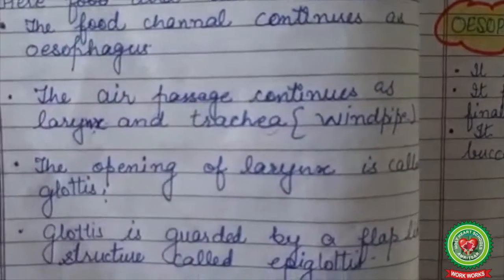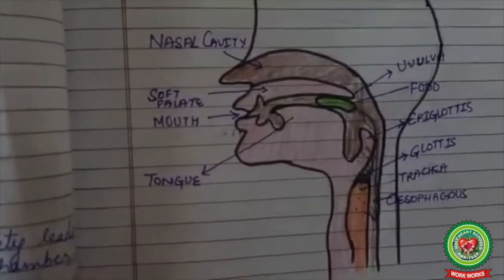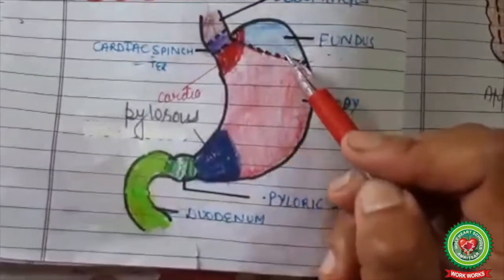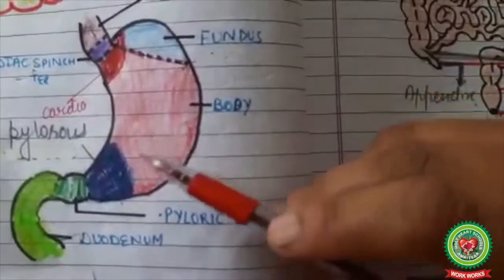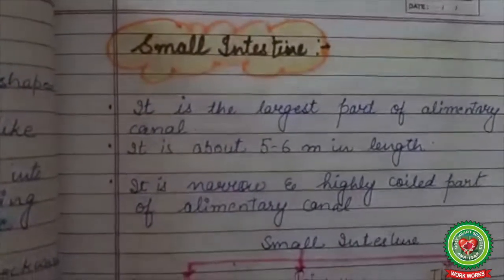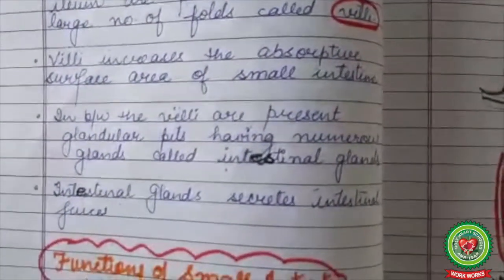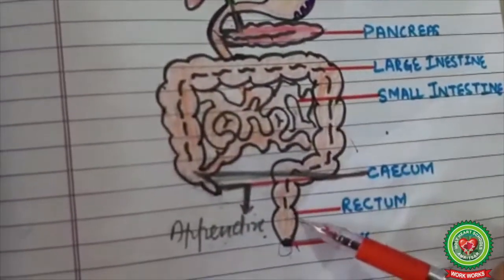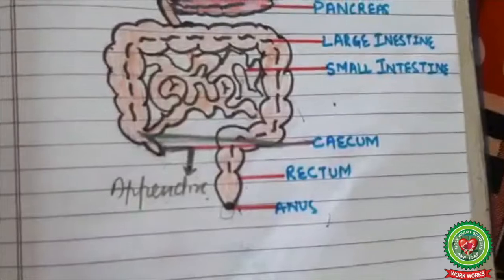Part of Alimentary Canal | Class 8th| ICSE Biology| Holy Heart Schools| April 21,2020